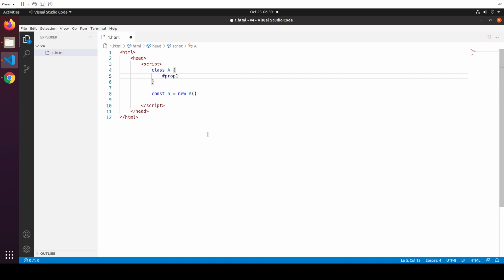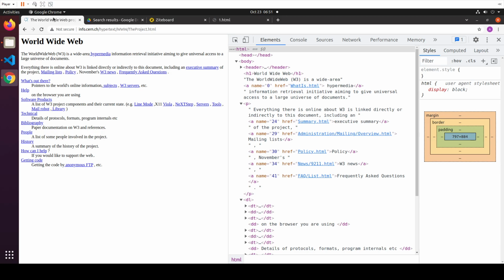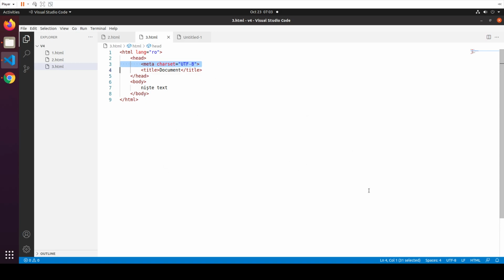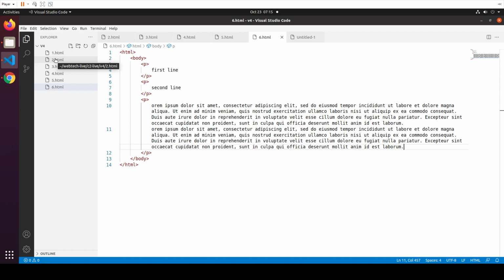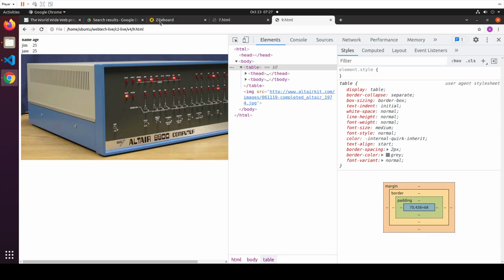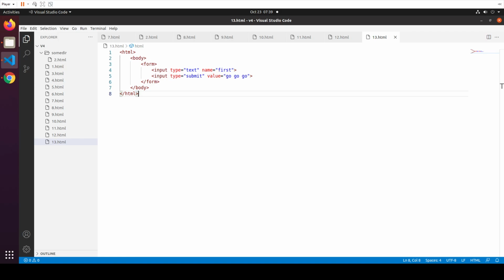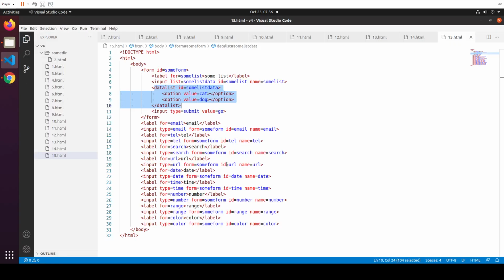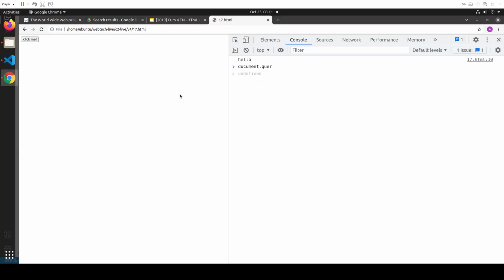Curs 4 EN